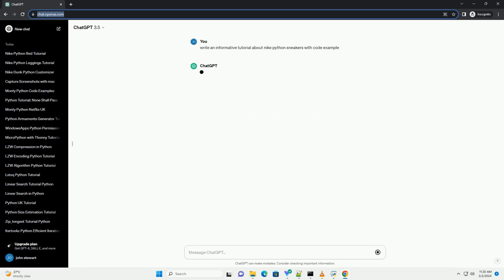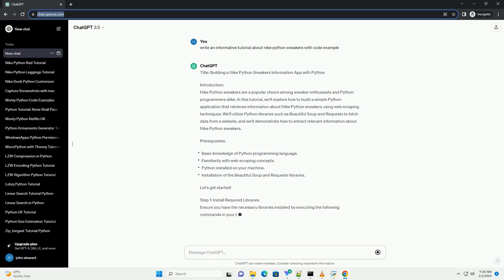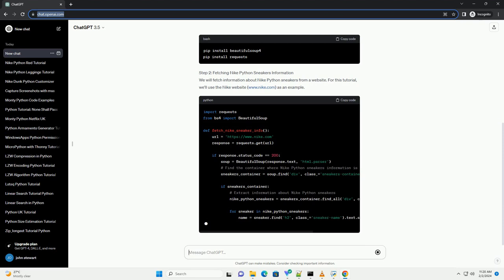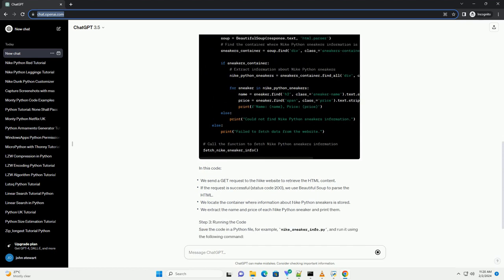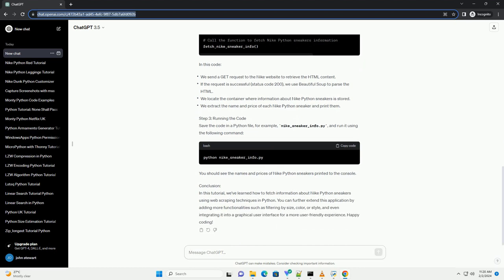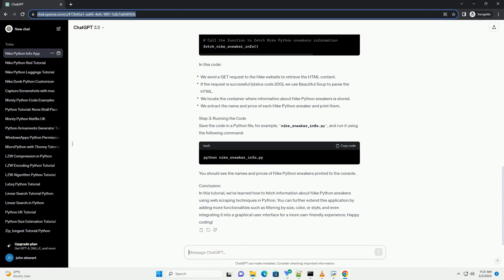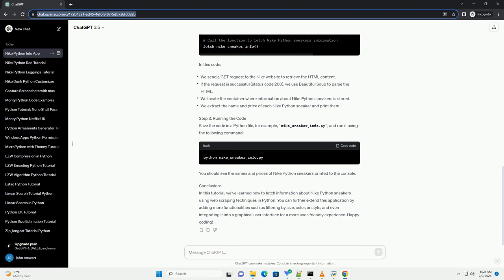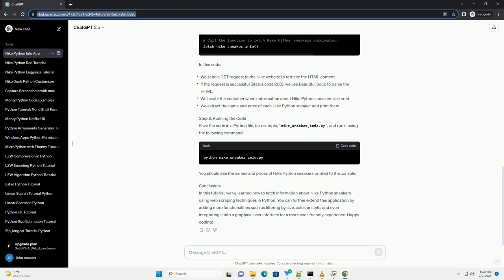nike python sneakers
title: building a nike python sneakers information app with python
introduction:
nike python sneakers are a popular choice among sneaker enthusiasts and python programmers alike. in this tutorial, we'll explore how to build a simple python application that retrieves information about nike python sneakers using web scraping techniques. we'll utilize python libraries such as beautiful soup and requests to fetch data from a website, and we'll demonstrate how to extract relevant information about nike python sneakers.
prerequisites:
ensure you have the necessary libraries installed by executing the following commands in your terminal or command prompt:
step 2: fetching nike python sneakers information
we will fetch information about nike python sneakers from a website. for this tutorial, we'll use the nike as an example.
in this code:
step 3: running the code
save the code in a python file, for example, nike_sneaker_info.py, and run it using the following command:
you should see the names and prices of nike python sneakers printed to the console.
conclusion:
in this tutorial, we've learned how to fetch information about nike python sneakers using web scraping techniques in python. you can further extend this application by adding more functionalities such as filtering by size, color, or style, and even integrating it into a graphical user interface for a more user-friendly experience. happy coding!

python nike logo
python nickel
python nike air force one
nike python cleats
python nike

Related videos on our channel:
python nike logo
python nickel
nike python cleats
python nike
python sneaker bot
python nike shoes
nike python football boots
python nike af1
python sneakers
python sneakers yellow
python sneakers cost
python sneakers handmade
gucci python sneakers
louboutin python sneakers
versace python sneakers
women's python sneakers